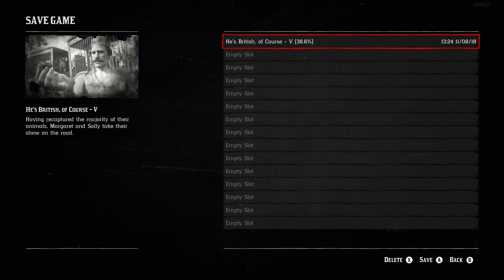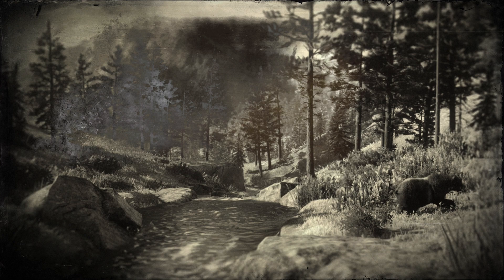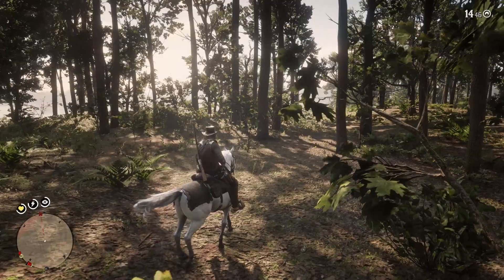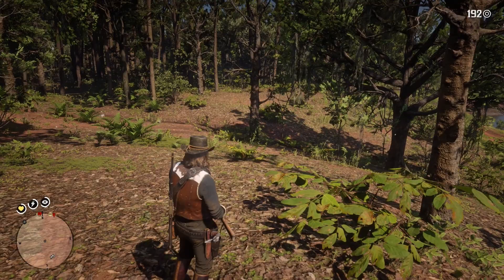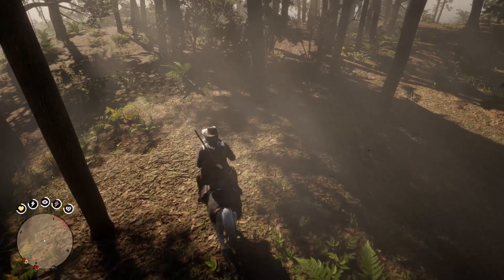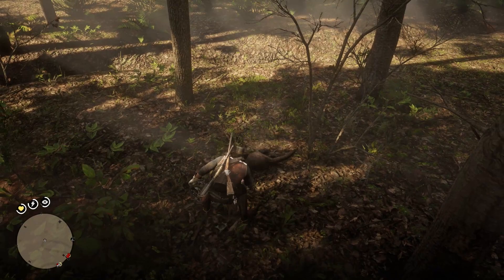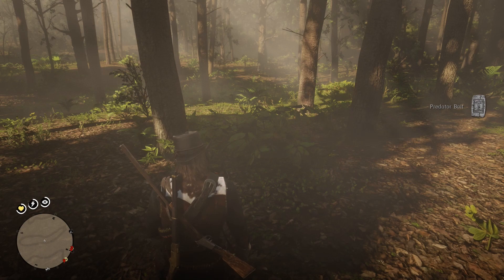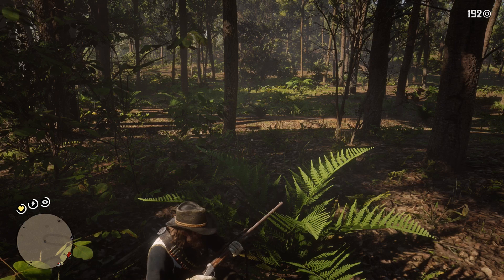Guaranteed 3 Star Animals! | Easy Perfect Pelts | Red Dead Redemption 2 (RDR2)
💡SUPPORT ME, IT'S FREE💡

noplayjack,rdr2, red dead redemption 2, rdr2 things you need to know, red dead redemption 2 things you didnt know, rockstar games, rdr2 guaranteed 3 star animals, 3 star animals, guaranteed perfect pelts, how to find 3 star animals, satchel of the east, rdr2 trapper